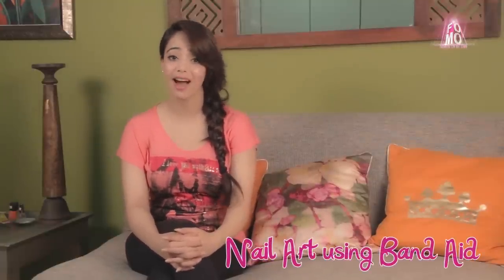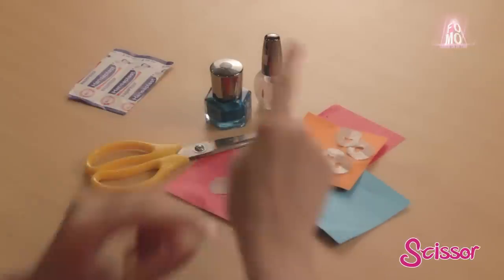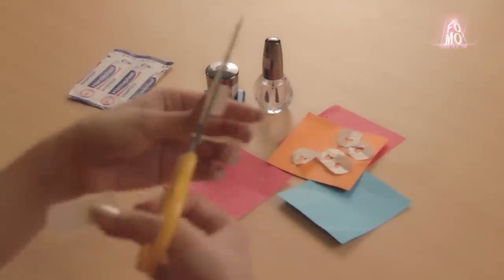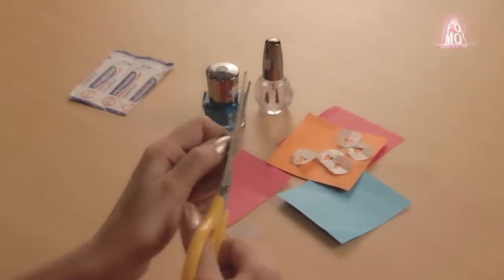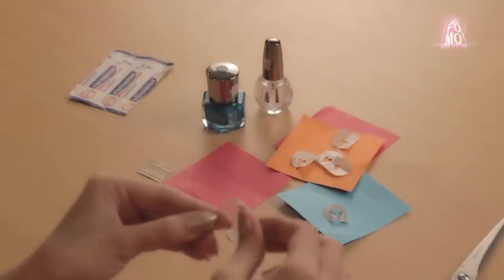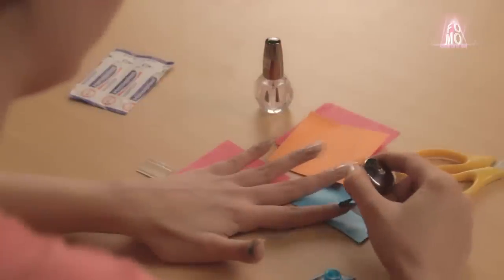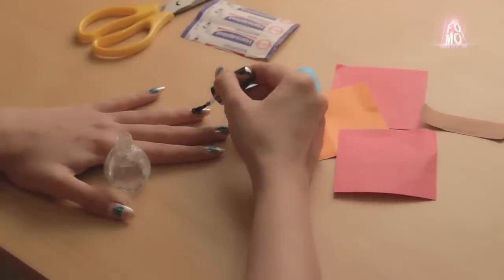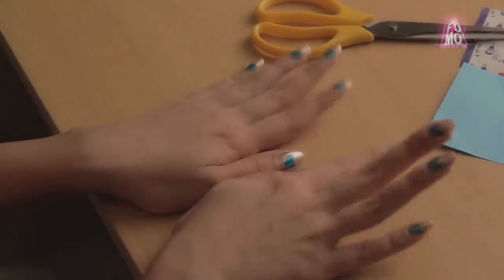Nail Art using Band-Aid (English)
Say hello to trendy nails...Here's a simple DIY video on how to do nail art using band-aid!! Enjoy and keep watching FOMO Fashion On My Own!!

Requirements:
1. Band-Aid
2. Scissor
3. Two nail polishes of your choice
4. Top coat